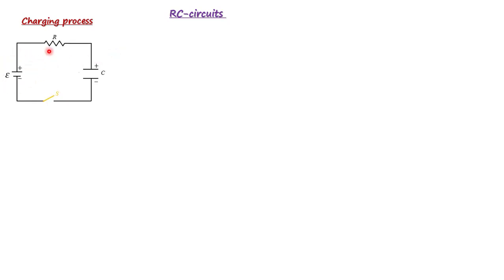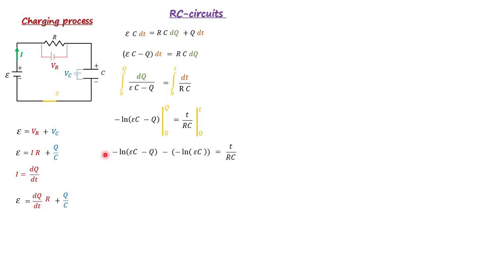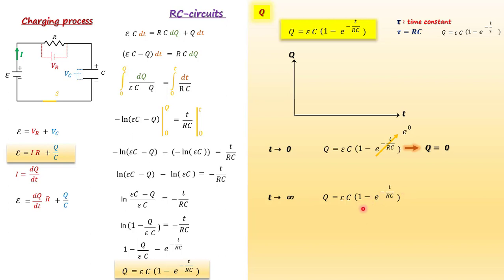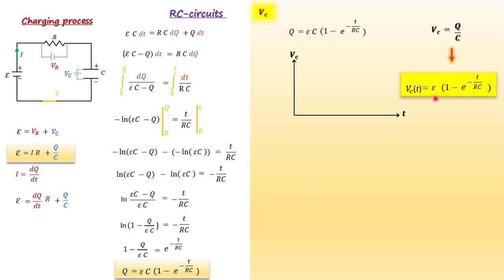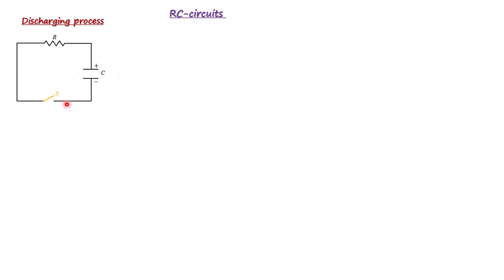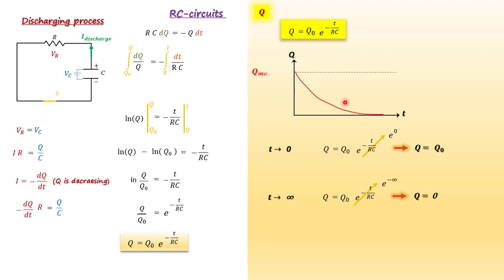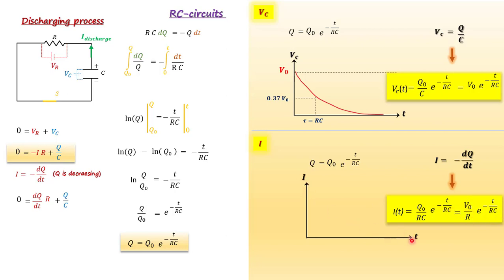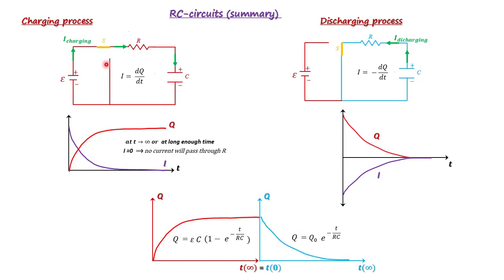DC Circuits Part3 - RC-Circuits (charging & discharging)